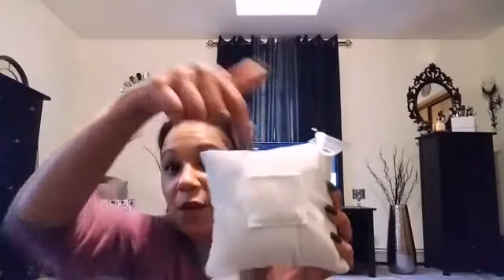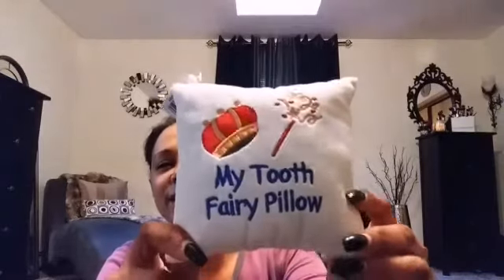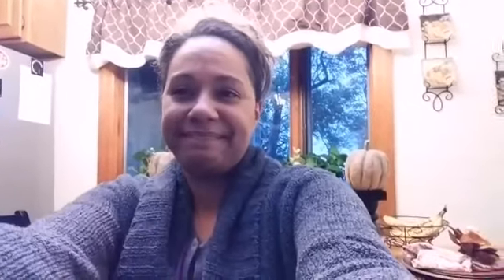Amazon, Mrs. Meyers, and Cold Springs Haul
Hey family...so I'm back with the hauls I promised. Down below you will see the information I discussed in the video. Enjoy!

Amazon: Baby Foot Exfoliant Foot Peel - which was mentioned in a video by " Gehm Time" so go check out her channel.
Lasko 6405 Designer Oscillating Heater
UEB 36 LED Cellphone Selfie Light.

Cold Spring: "Archipelago At Home" is where I purchased the "Cast A Spell LED Candle Lantern." Go check out their YT video.